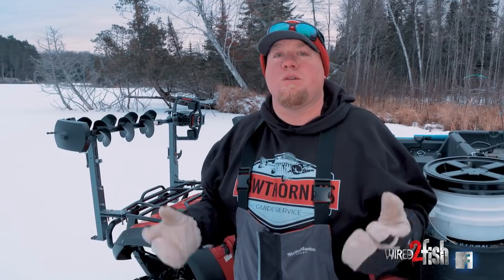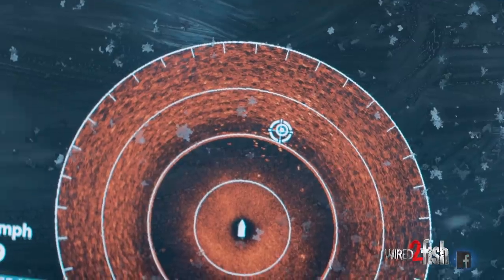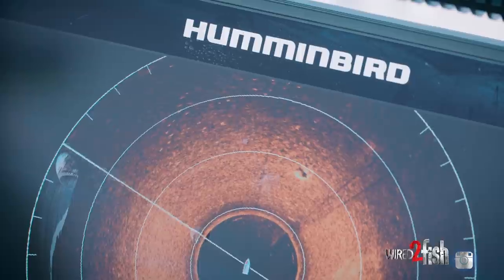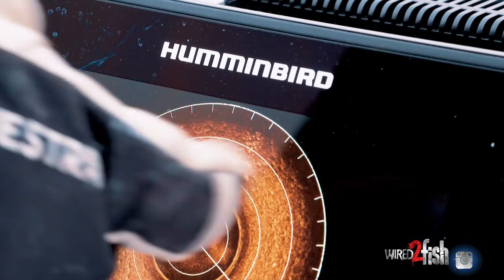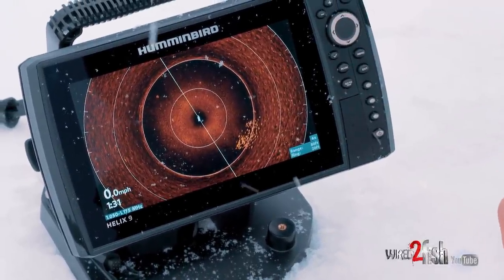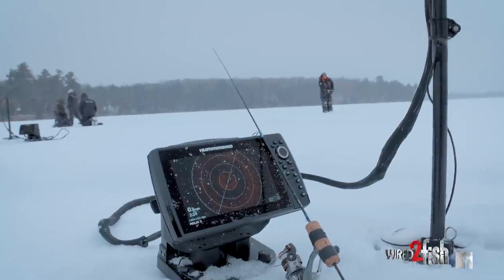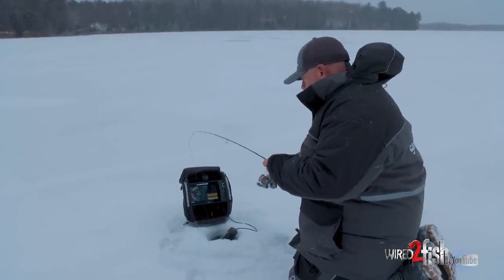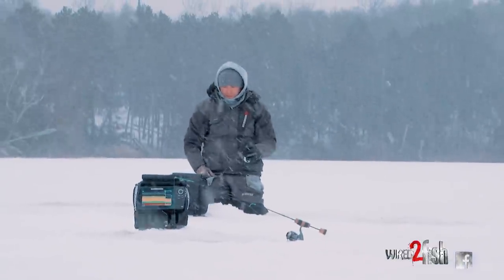Ice Fishing Panfish - Find Crappies and Bluegills with Ease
Lack of mobility in ice fishing makes finding and staying on top of fish the biggest barrier to success (catching!). Full-time fishing guide Brad Hawthorne details how he locates nomadic gamefish on a typical ice fishing lake through the use of lake mapping to hone in on likely areas, MEGA 360 Imaging to find and stay on top of fish, and CHIRP sonar to catch them when you’ve landed on the school.

This commonsense step-by-step process is all about combining knowledge with the most sophisticated technologies available to find fish under a sheet of ice with greater speed and efficiency than ever before. The beauty is, the same principles can be applied using the same equipment in open water situations, delivering year-round success and value.

Check out Humminbird's detailed blog on MEGA 360 Imaging if you're interested in learning more about the technology and how to get configured

GEAR LISTING (MEGA 360 Imaging Setup)
• Compatible HELIX (HELIX 8, 9, 10" G3 w/ MEGA DI+ or SI+)

• Humminbird HELIX 5 CHIRP GPS G2 (mounted to ATV for navigation)